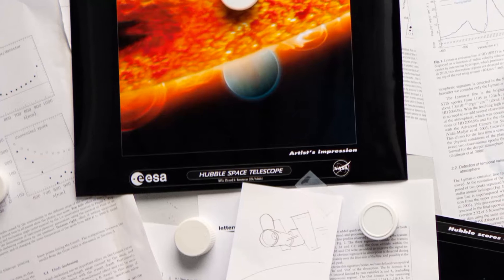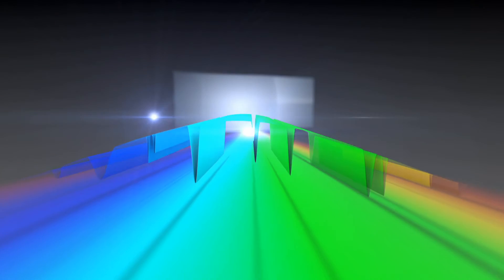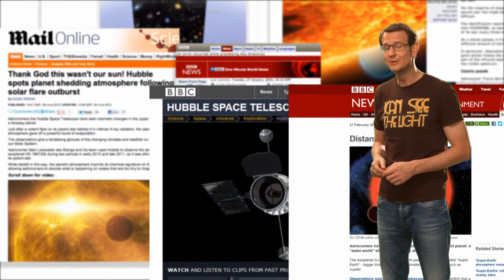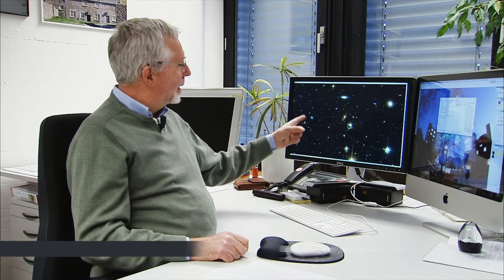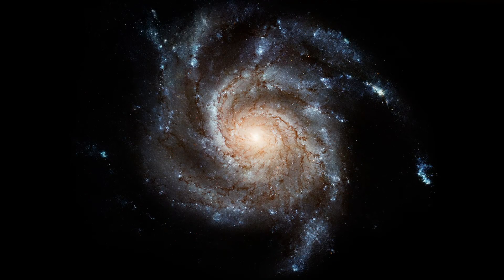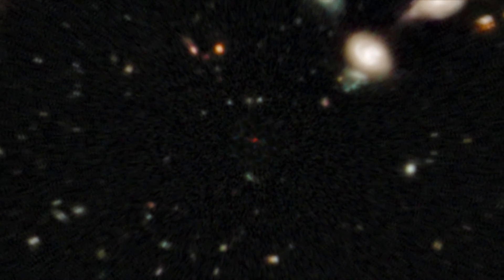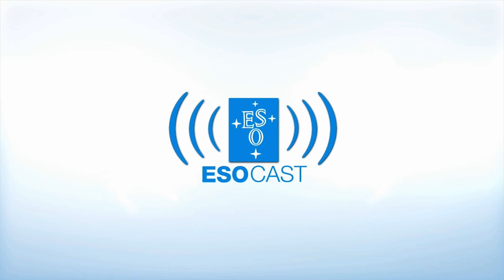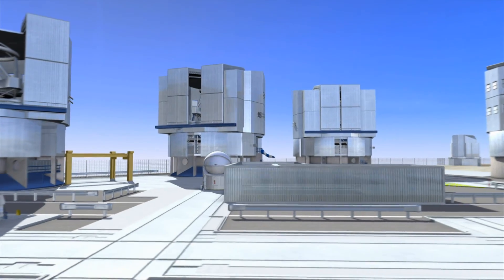Rozplétání duhy (Hubblecast 59 s českými titulky)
Žijeme v světě obarveném jasnými barvami,i když to tak vždycky nevypadá.

Ale když necháte čistě bílé světlo projít skleněným hranolem, uvidíte barvy duhy.'Rozplétání' této duhy vědcům pomáhá odhalit vlastnosti vesmíru.
Schopnost Hubbleova dalekohledu analyzovat tyto barvy je v pozadí mnohých z jeho nejvýznamnějších objevů.

České titulky: Adam Fišer, Hvězdárna a planetárium Johanna Palisy, VŠB-TU Ostrava